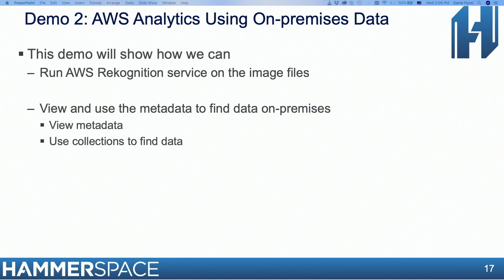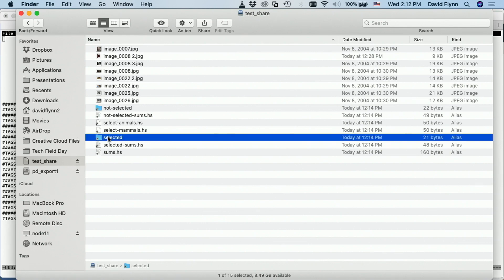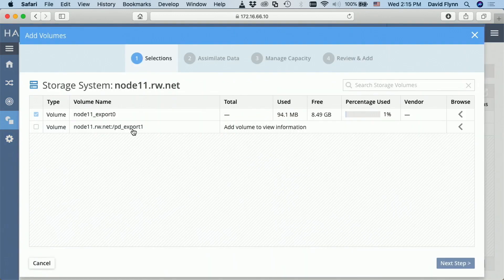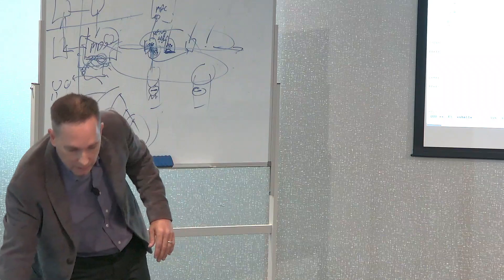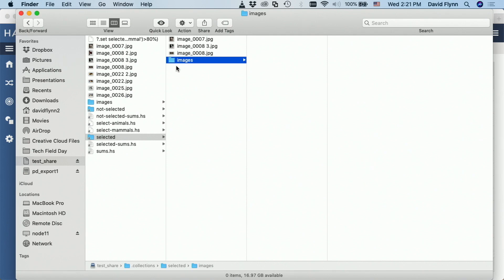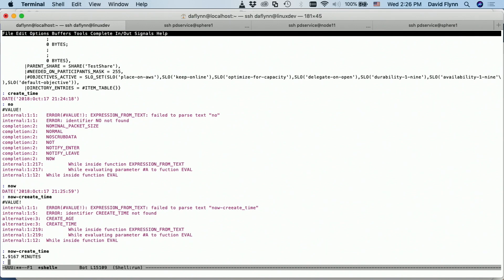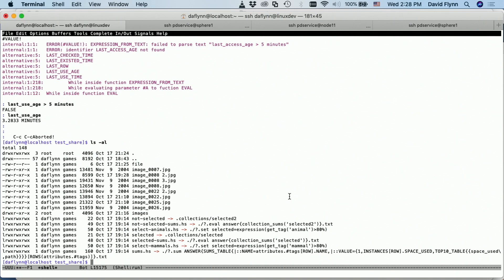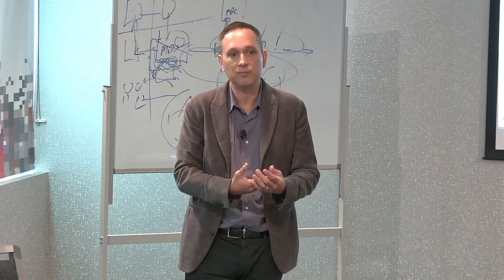Hammerspace AWS Rekognition using On Prem Data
David Flynn, CEO of Hammerspace deep dives into using on-prem data. He provides a demo of AWS Rekognition.

Recorded at Tech Field Day 17 in San Jose, California on October 17, 2018.